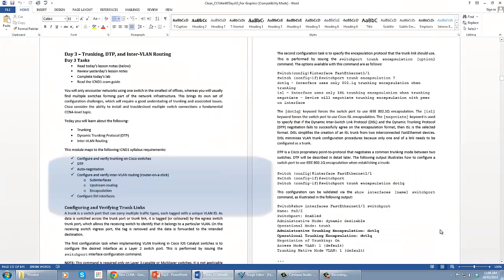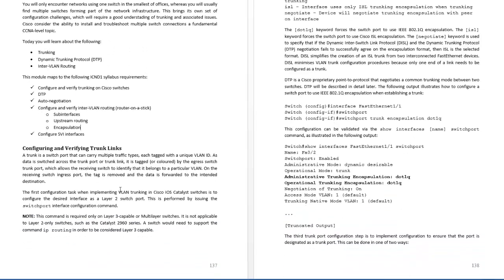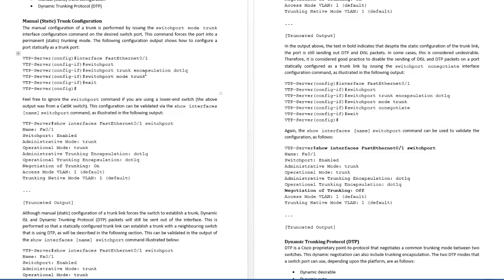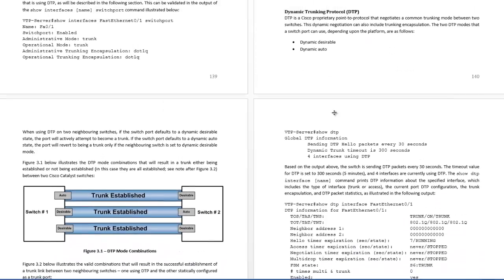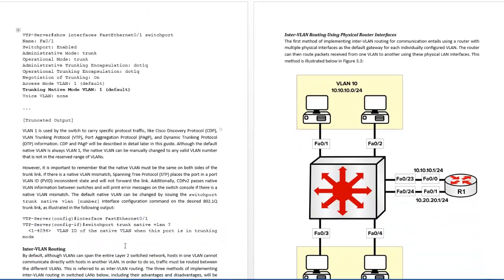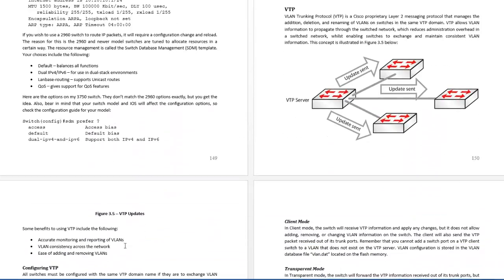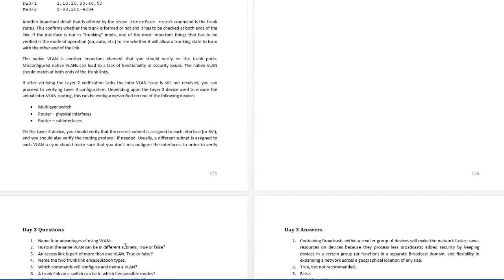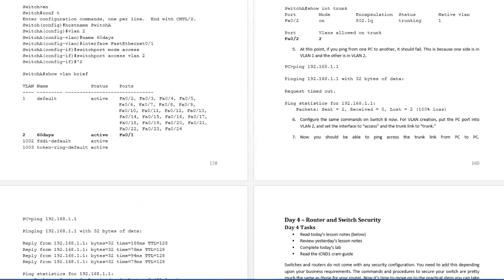CCNA in 60 Days - Day 3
Trunking, DTP and InterVLAN routing.